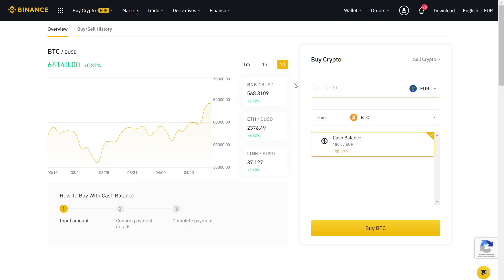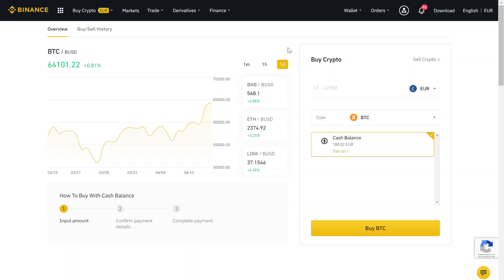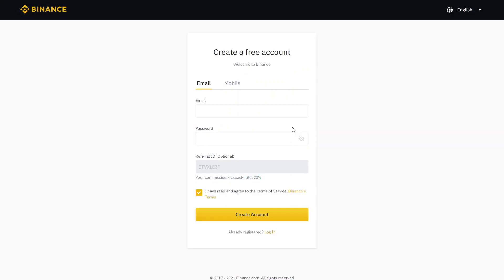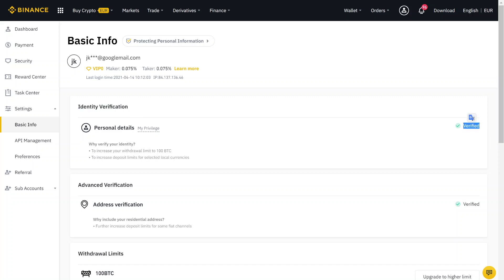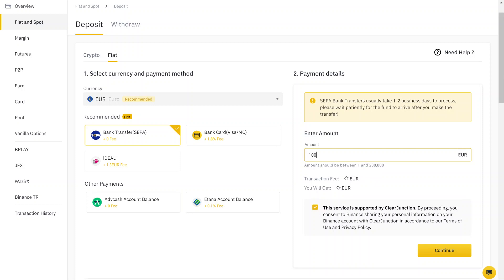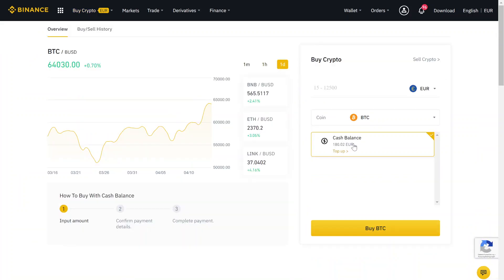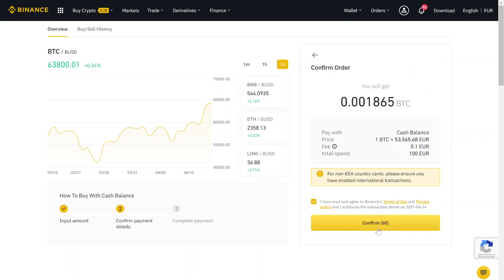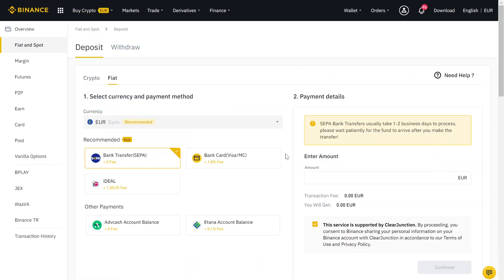How To Buy Bitcoin in Austria ✅ Step-by-Step Tutorial (0.08% Fees)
How To Buy Bitcoin in Austria ✅ Tutorial for Beginners